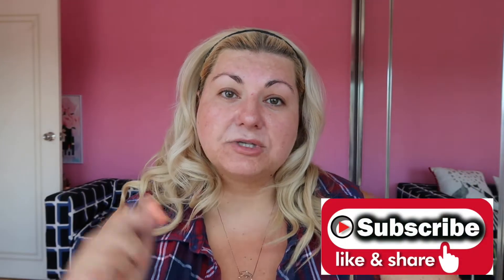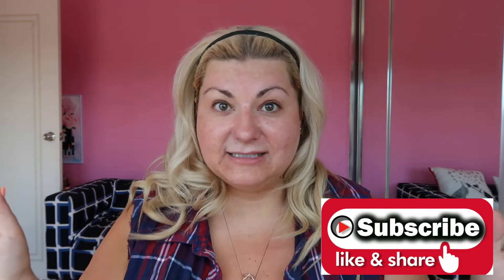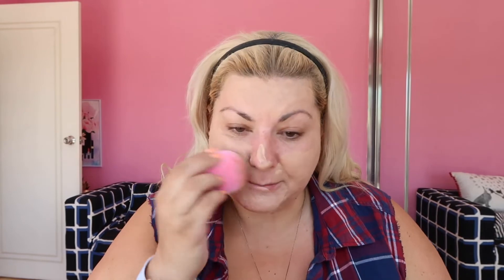Everyday makeup look with a pop of colour | Stanzie Star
In this video I try out a few of the new products I bought and give you my opinion on them. Enjoy!
LINKS:
Wet n wild Photo Focus Dewy Foundation
NYX Professional Makeup Epic Ink Liner - Black
Wet n wild Ultimate Brow Retractable Pencil - Ash Brown
Physicians Formula Lash Mixologist Mascara
Wet n wild MegaGlo Highlighting Powder - Blossom Glow
Wet n wild MEGALAST™ Matte Lipstick - Skin-ny Dipping
NYX Professional Makeup Butter Gloss - Eclair

My name is Stanzie and I’m an Aussie gal that loves fashion, makeup, cooking and spending time with my dog!